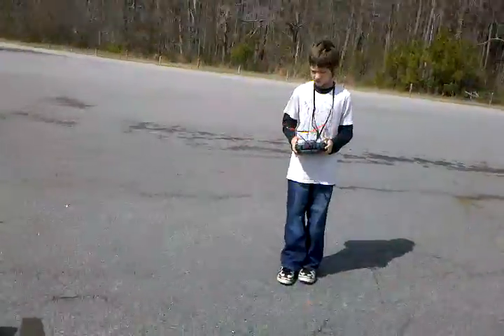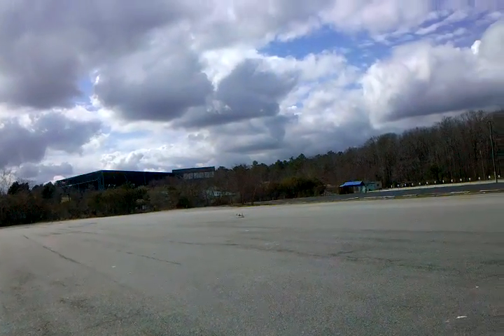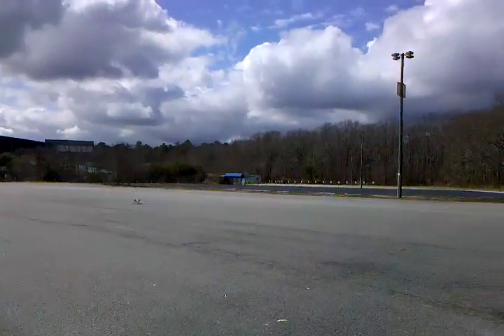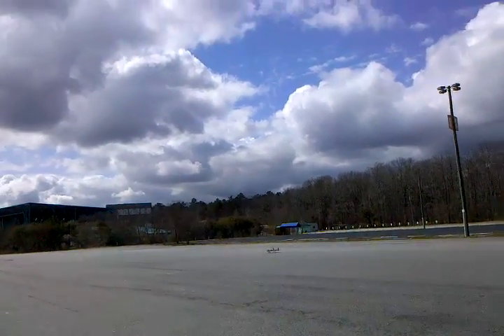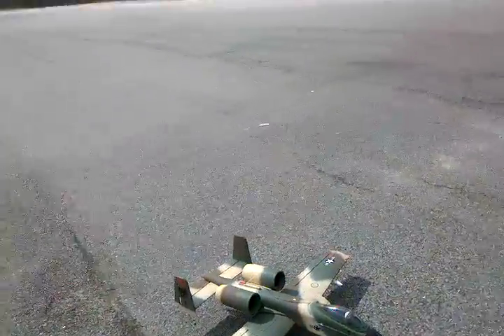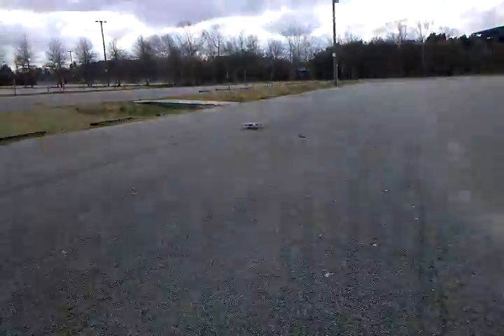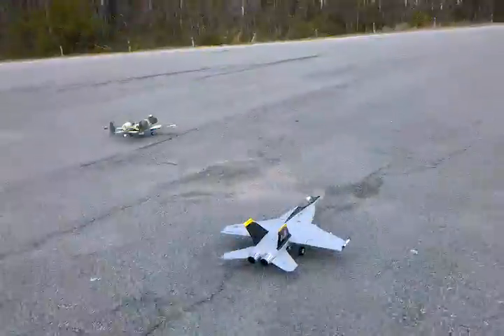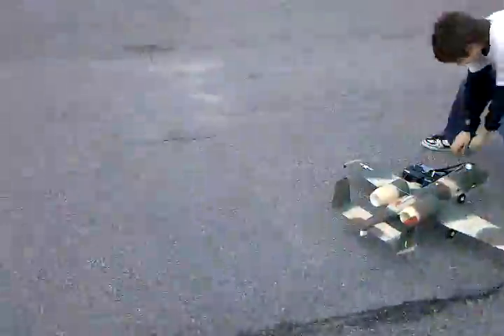Guanli A-10 CG testing.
This is how we test new aircraft CG after doing the math and looking at other examples on the internet. The Guanli line of aircraft do not provide CG location, looks like we got it right for his first flight. We chucked the stock Nimh battery, it was garbage and didn't hold a charge. The new battery is a 1600 Mah LIPO 20C 3 cell. The motors and ESC are stock set up for now. Everything will be replaced with quality electronics eventually.